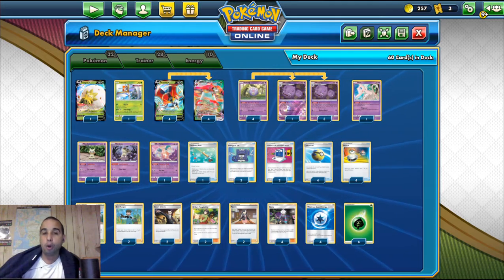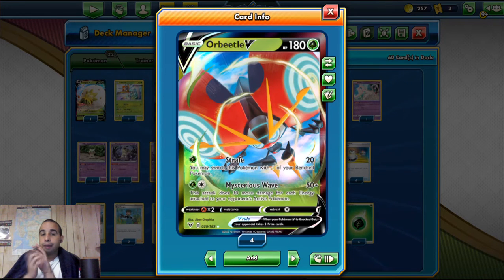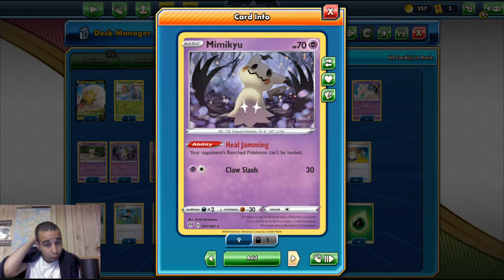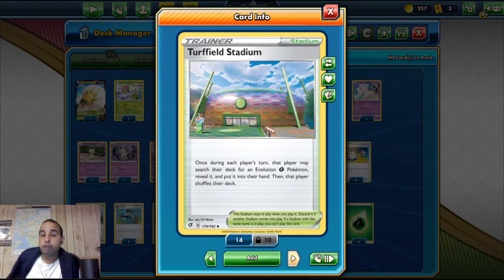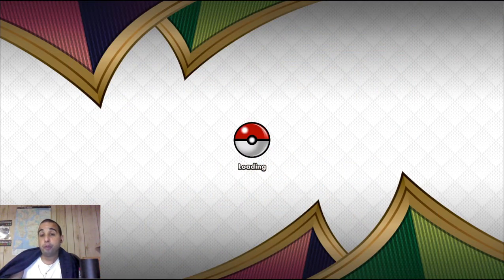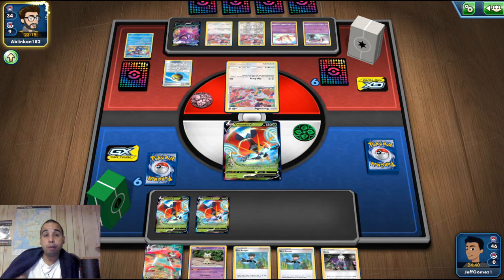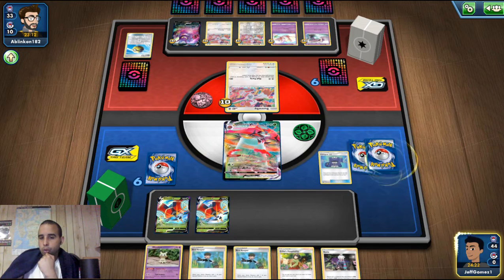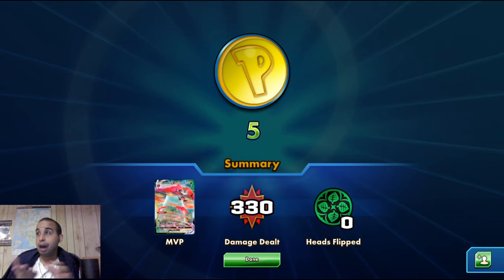Pokemon Trading Card Game Online PC Gameplay 138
Here is my 138th gameplay of Pokemon Trading Card Game Online for the PC.  This time, I will be featuring another new deck that I just built featuring some cards from the newest Trading Card Game set, Vivid Voltage.  It's my Orbeetle VMax deck! This is one of my favorite new decks from this new set! This time, I will be taking on a Mad Party deck.  Will I be able to get a win with this new deck? Well, you're going to have to watch to find out!